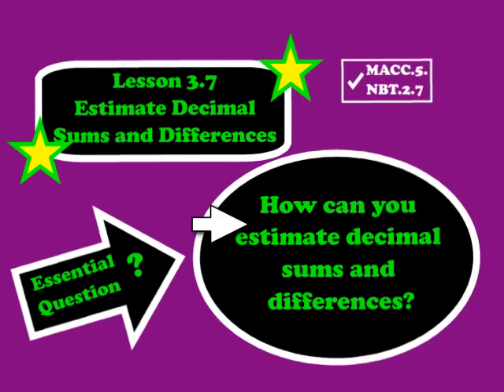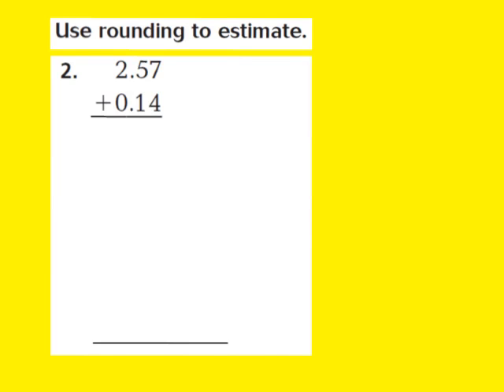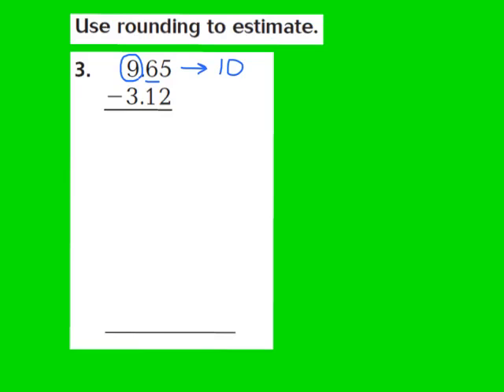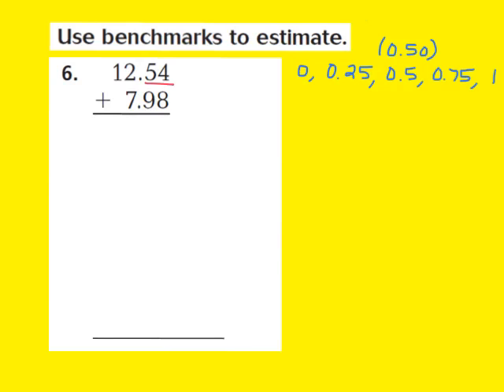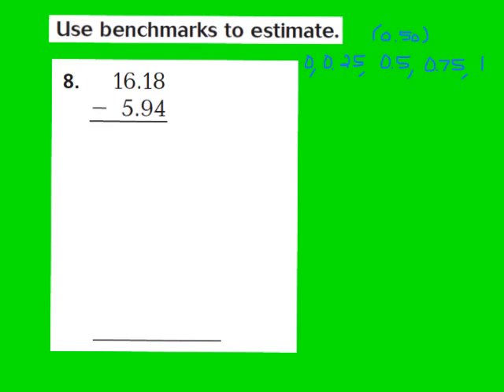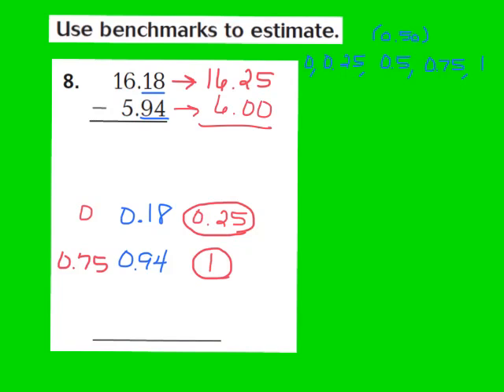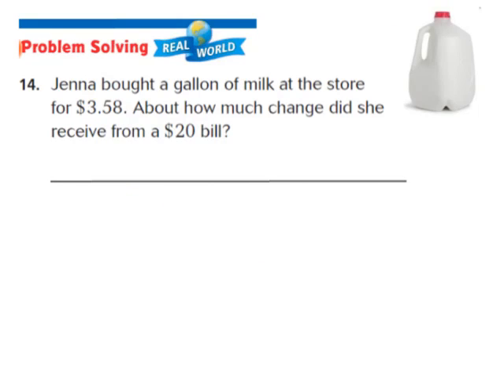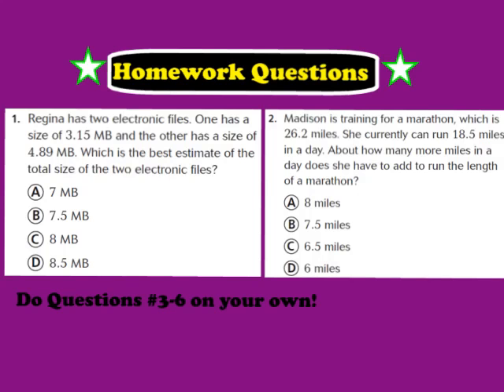Lesson 3.7 Estimate Decimal Sums and Differences